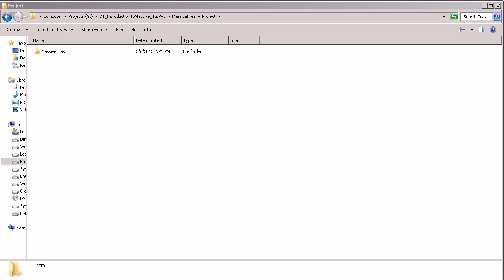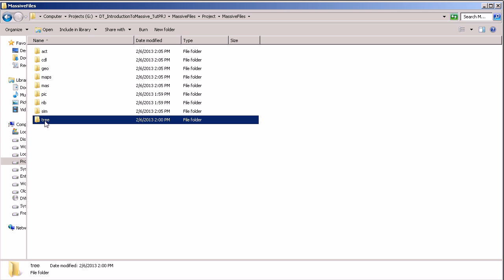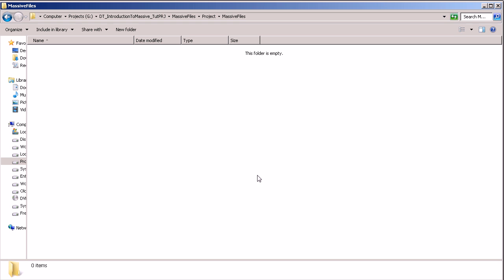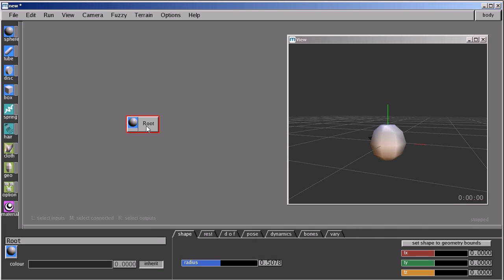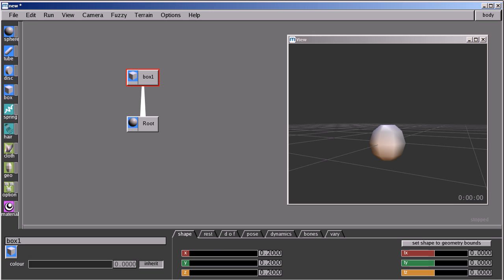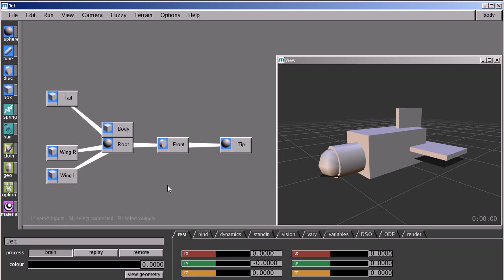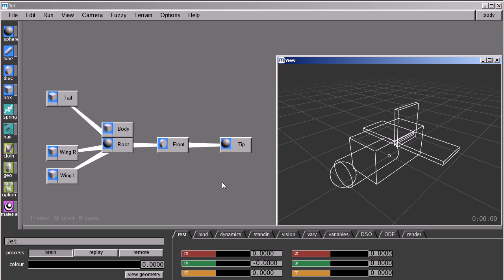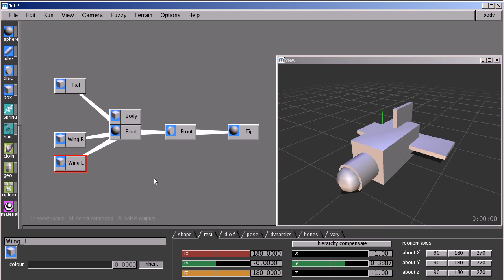3 creando un agente simple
los subo para poder traducirlos y para el que le interece